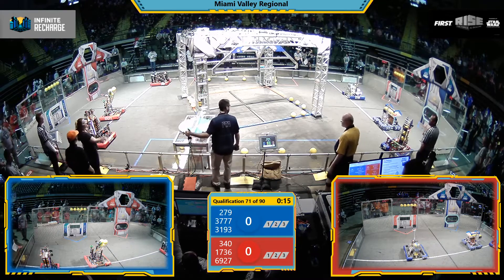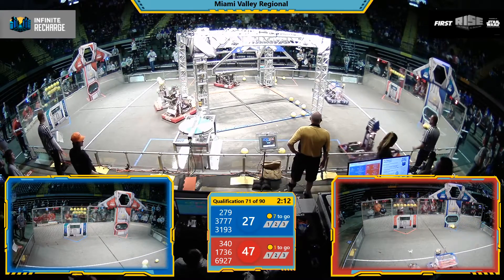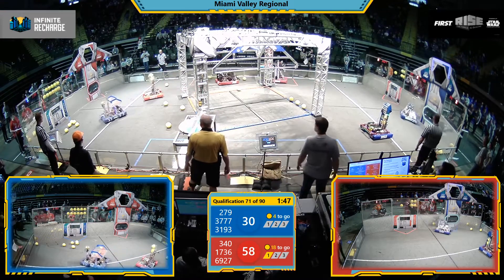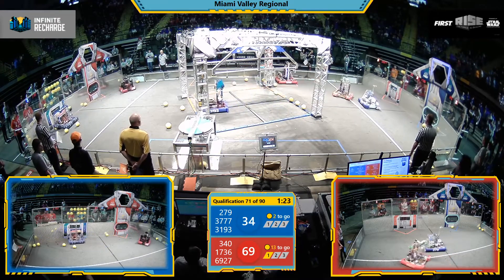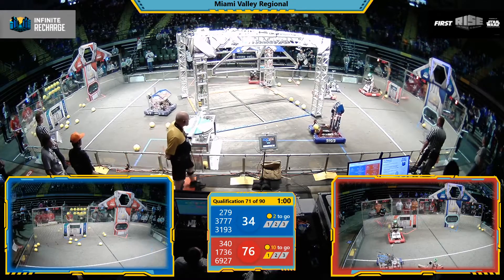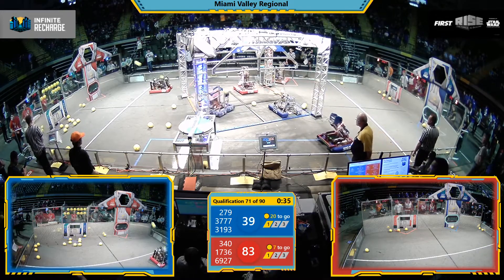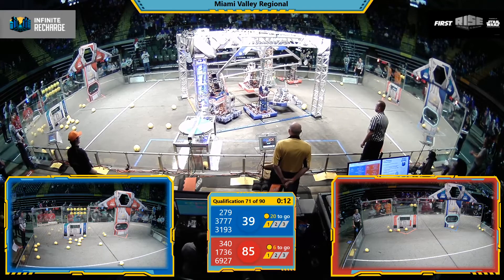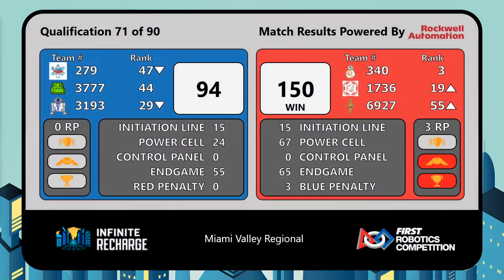Qualification 71 - 2020 Miami Valley Regional